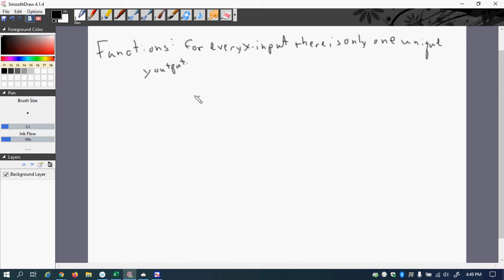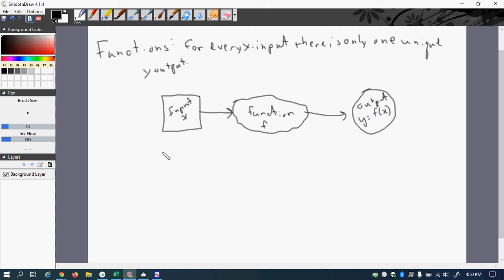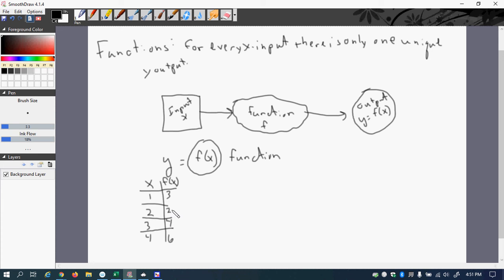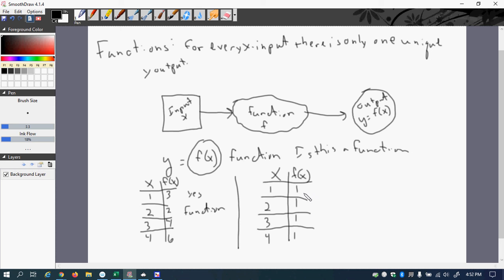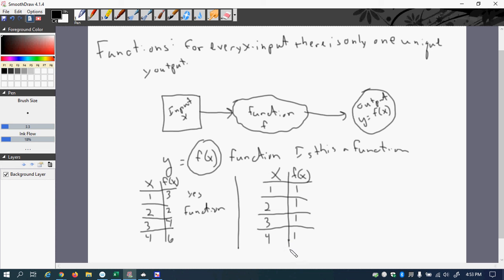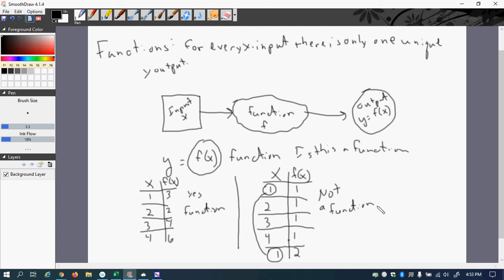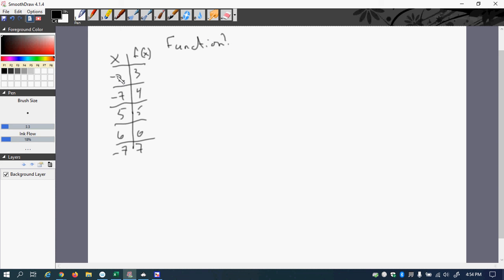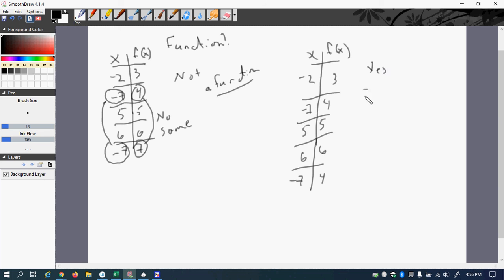8 1 Intro to Functions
Introducing what a function is. How we write function equations. How do we know if a table is a function or not.